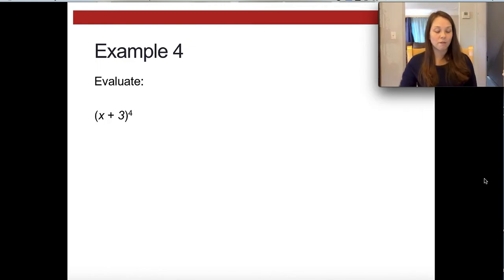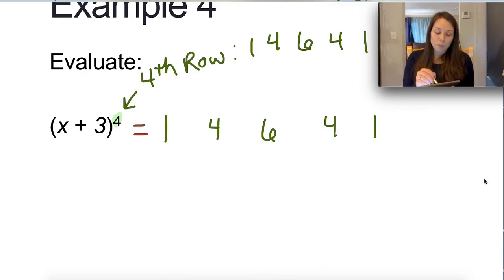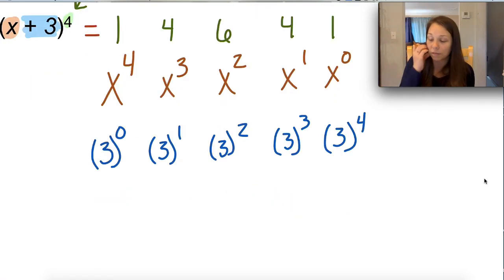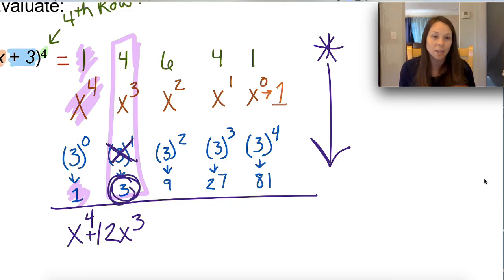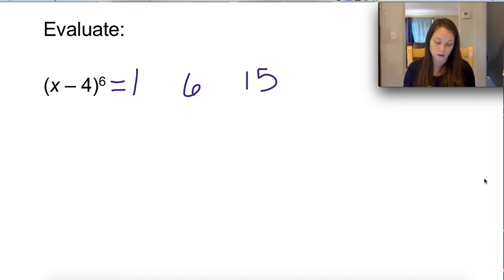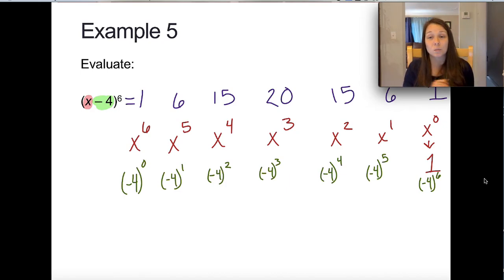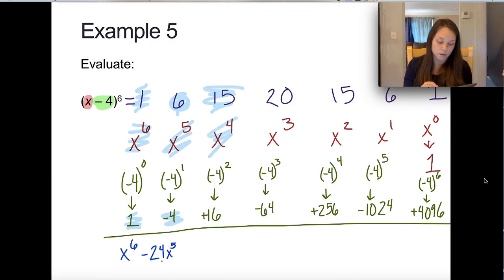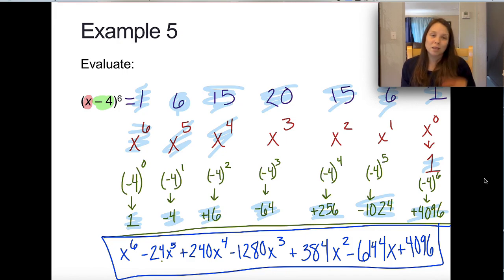A2 3.2 Part 3